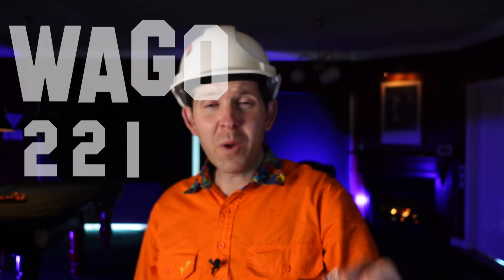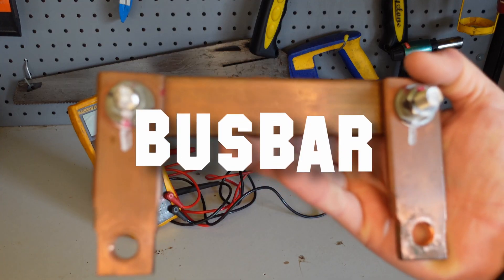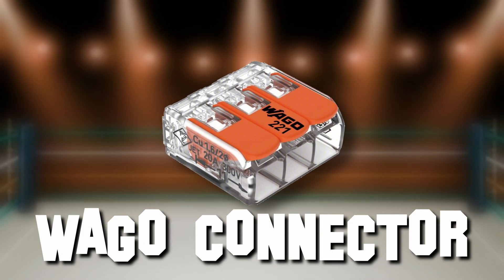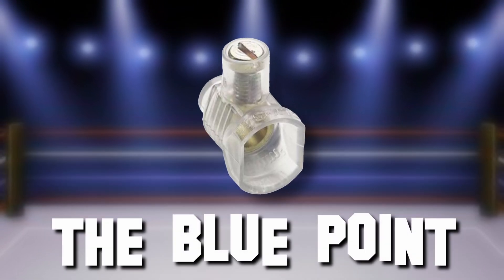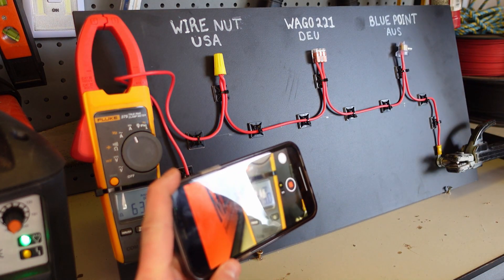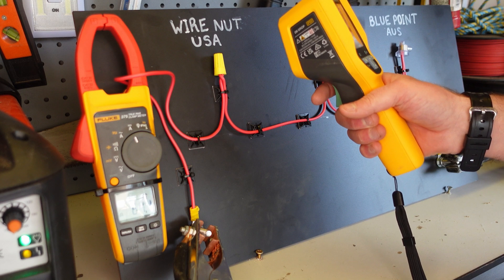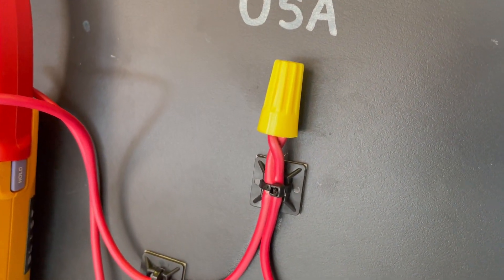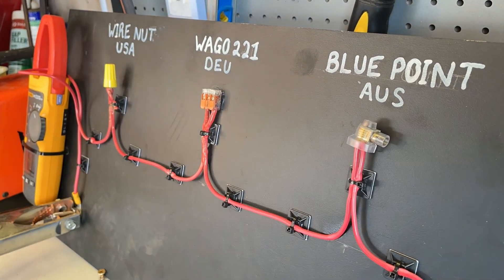Why WAGO's will always FAIL this TEST...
What Wire Connector is the Best? Settling a Debate! Wire Nut VS Wago

CHEERS 🍻